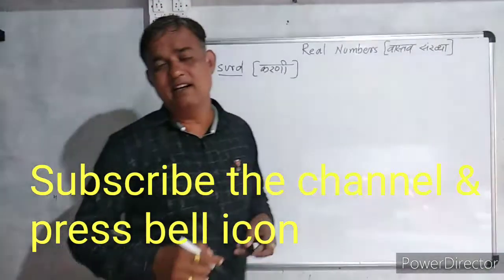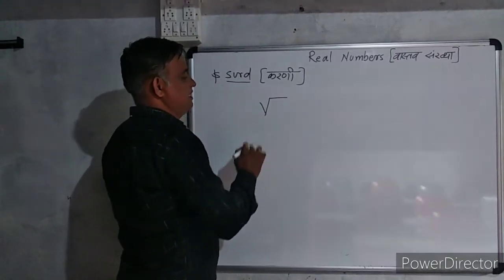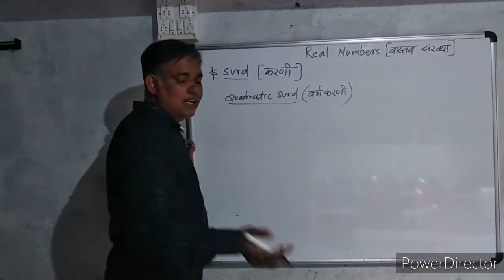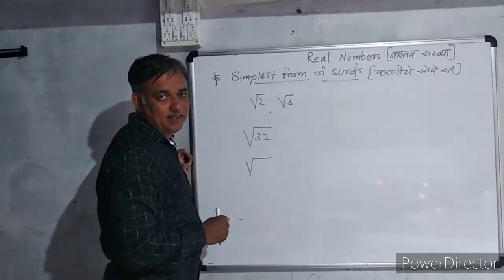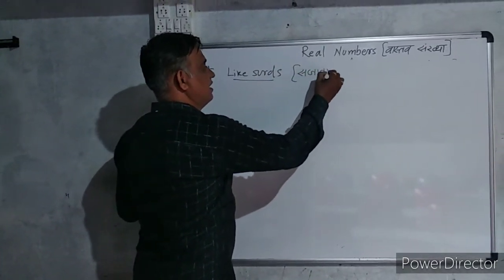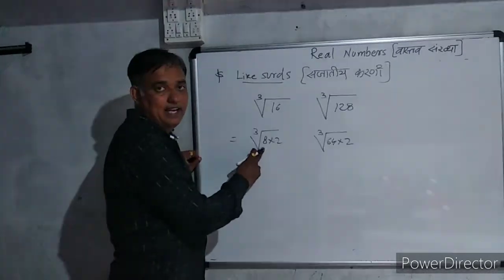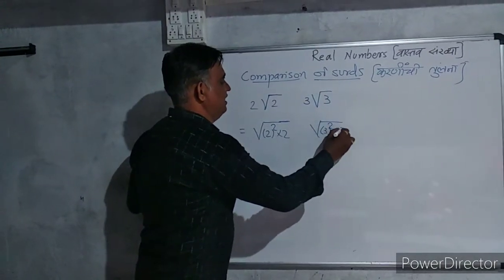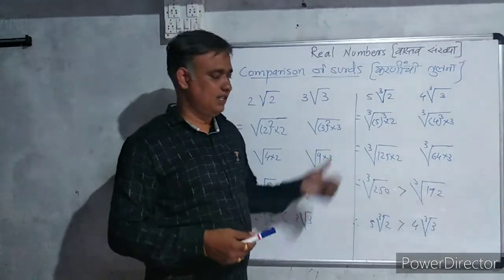Real Numbers ... Episode III {mathematics -1 9 std}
By Shankar B.Rajput... Nehru vidyalay sompur ..Branch of Maratha vidya prasarak samaj sanstha nashik